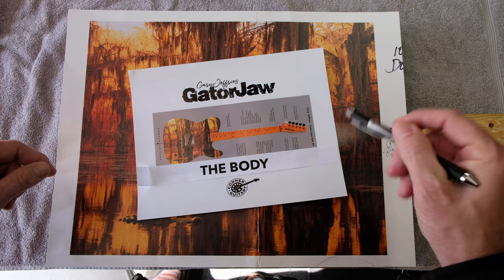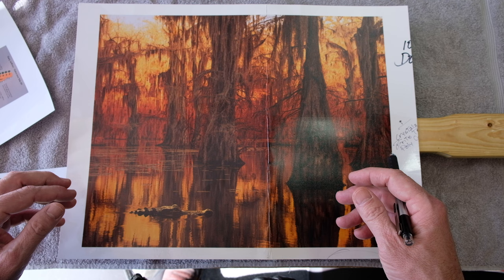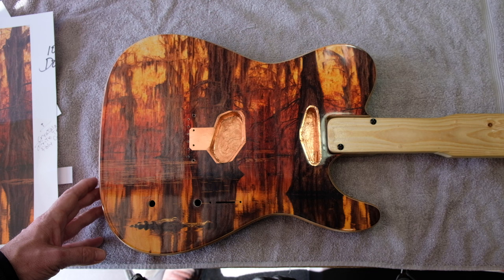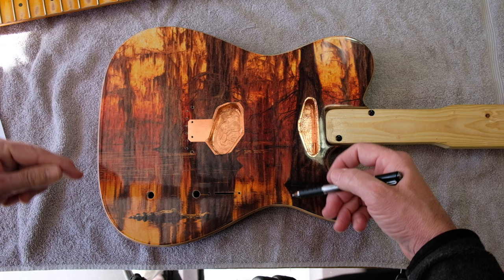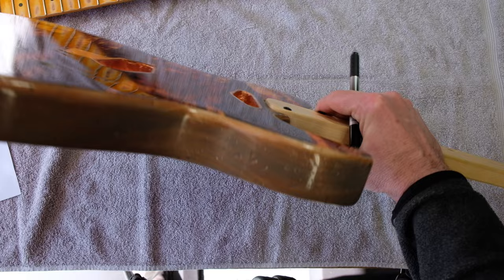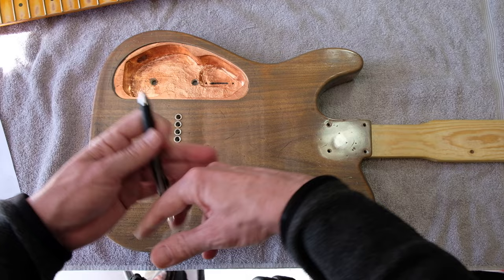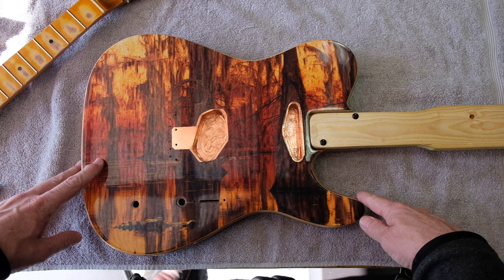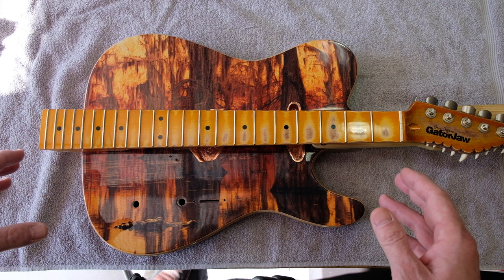Printing Directly on a Guitar Body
The Gary Jeffries "GatorJaw" Guitar Build 3: The Body: This is about creating a custom body, applying artwork and finishes to it while making all the parts thematically work together.